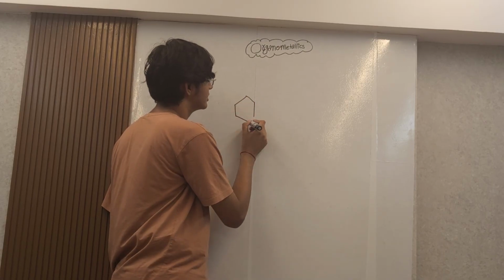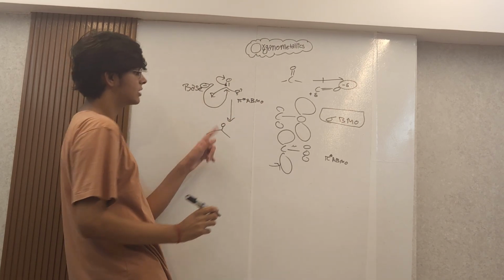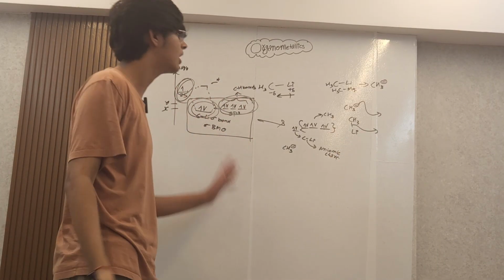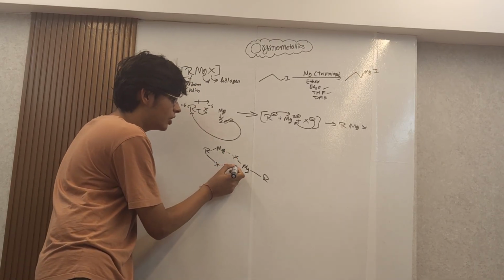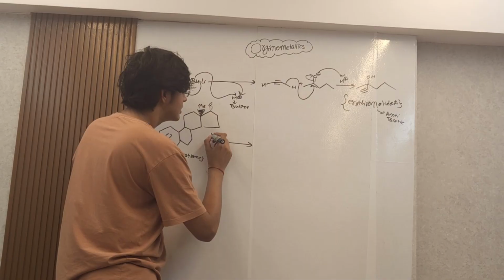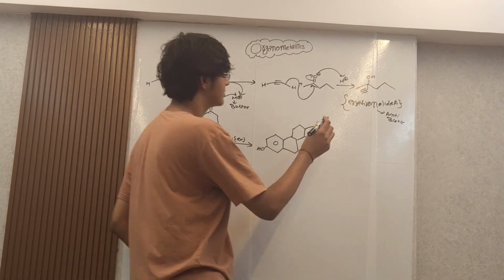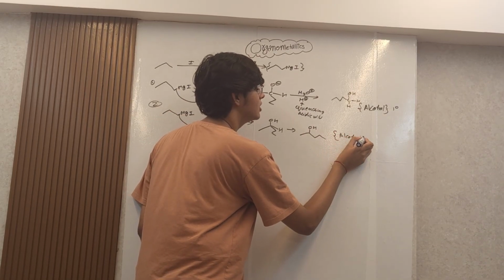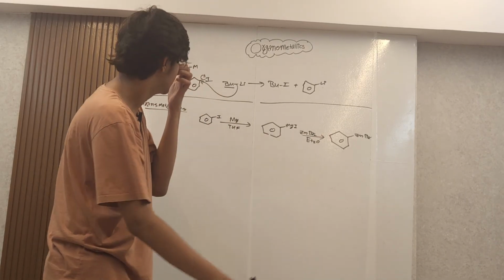17 year old teaches you how organometallic reagents work (JEE, NEET CHEMISTRY OLYMPIAD, ETC..)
chat am i cooked?💔🥀